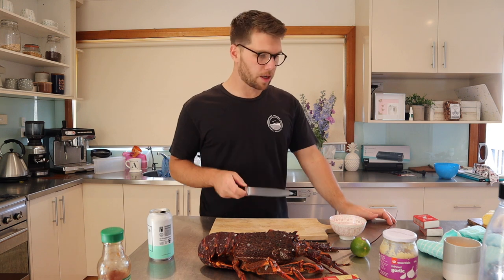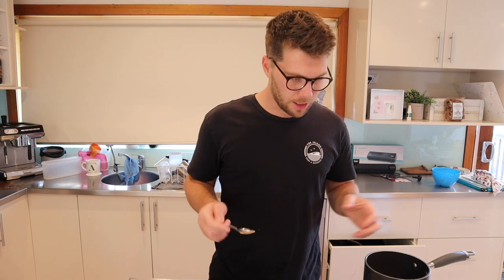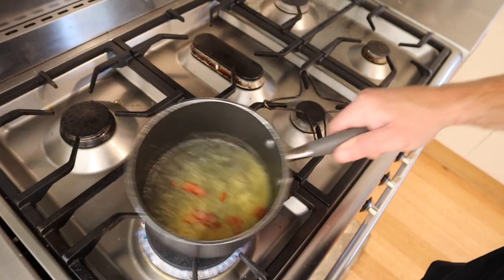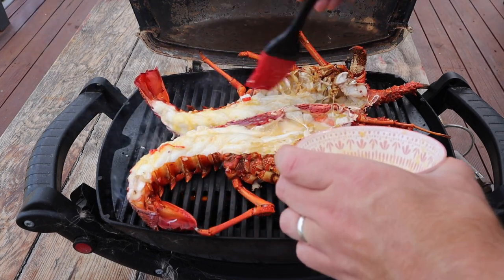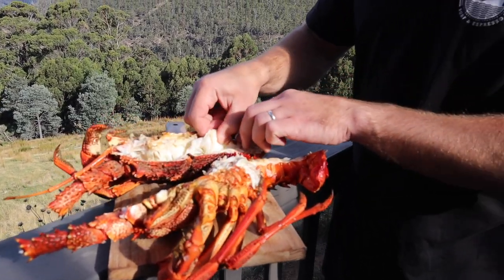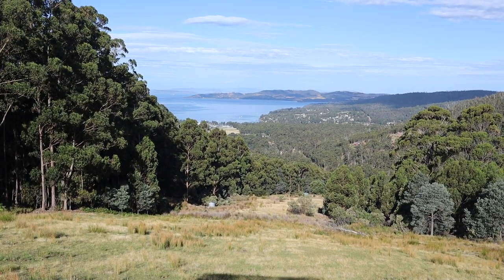CRAYFISH CATCH AND COOK // EP 8 //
Freediving for Southern Rok Lobster in the Derwent River then cooking it up on a BBQ. That's livin' Barry